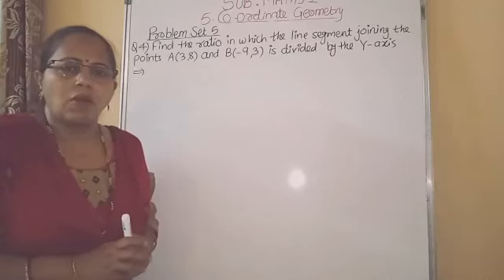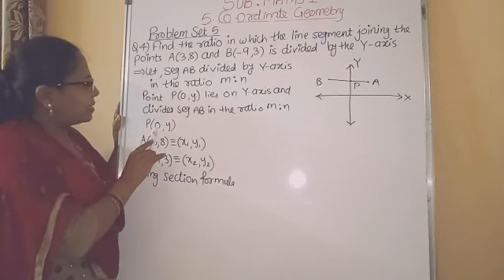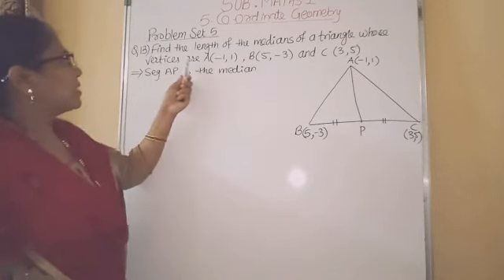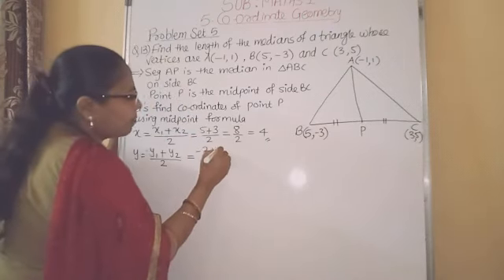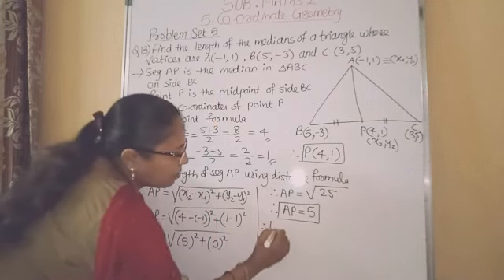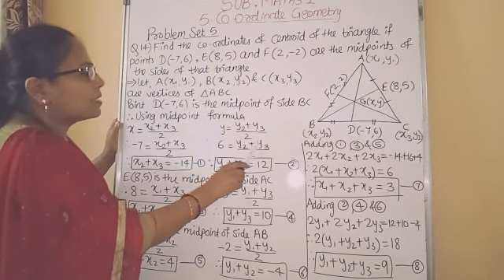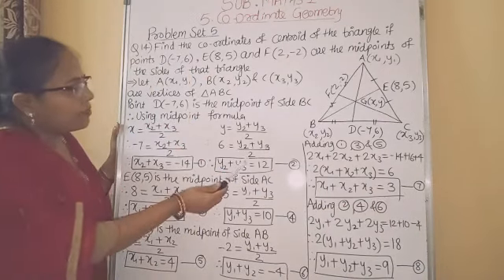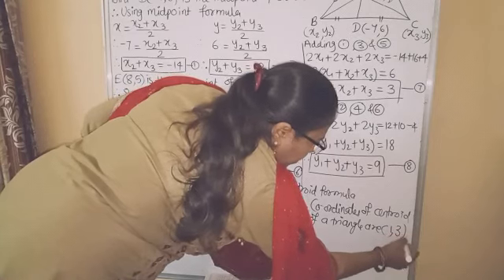5. Co-ordinate Geometry